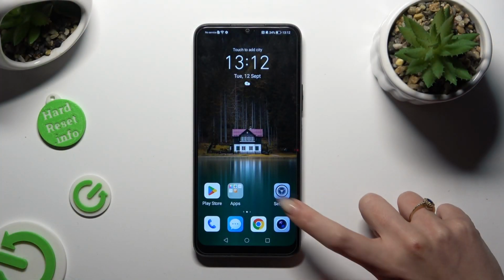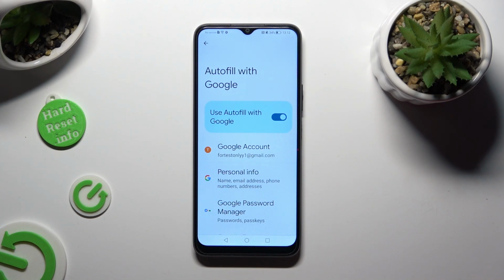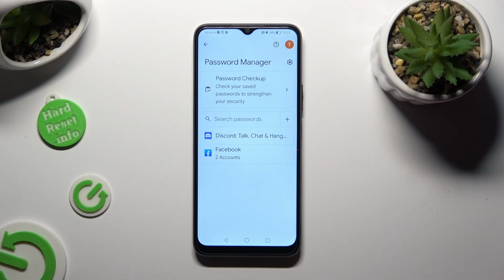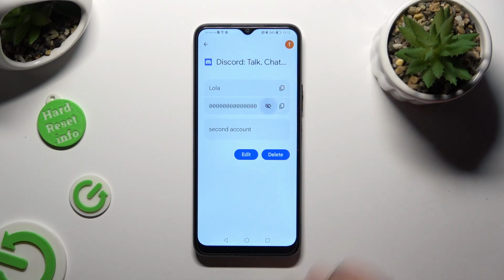How to Check Saved Passwords in Google Autofill on Honor 70 Lite – Check Passwords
If you're wondering how to check all saved passwords in your Honor 70 Lite Google autofill, then here we are coming to show you! In the above video, we would like to guide you to a proper section, that will allow you to easily check all previously saved passwords in Google autofill. So let's follow all shown steps and successfully check saved passwords in Honor 70 Lite!

How to check saved passwords in Honor 70 Lite? How to find saved passwords in Honor 70 Lite? How to check Google autofill passwords in Honor 70 Lite? How to manage Google passwords in Honor 70 Lite?